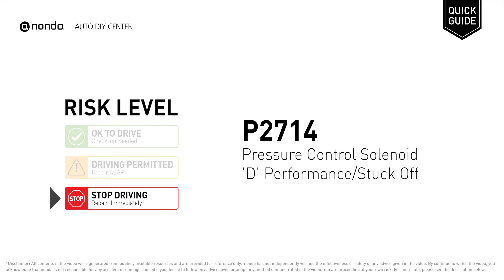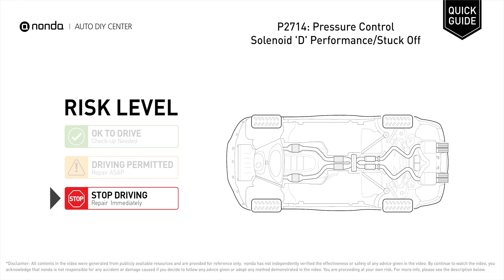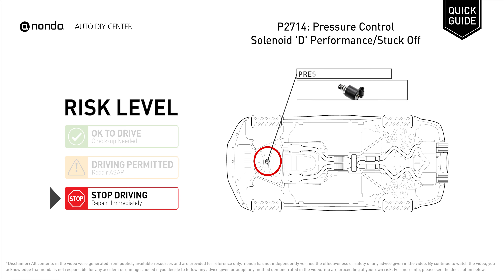What is P2714 Engine Code [Quick Guide]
Claim your FREE engine code eraser

Engine Code P2714: Pressure Control Solenoid 'D' Performance/Stuck Off
It indicates that the Pressure Control Solenoid 'D' is not functioning properly or stuck in the 'Off' position.
Change the fluid and filter. Replace faulty Pressure Control Solenoid. Repair or replace a faulty transmission pump. Repair or replace defective transmission valve body. Clean corrosion from connectors. Repair or replace the wiring. Flash or replace PCM.

Risk Level:
STOP DRIVING
Repair Immediately